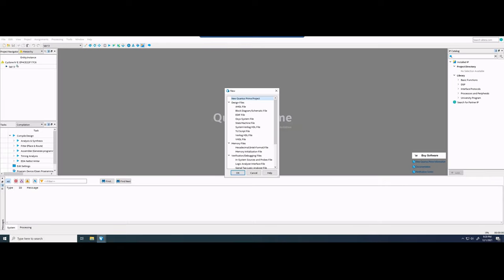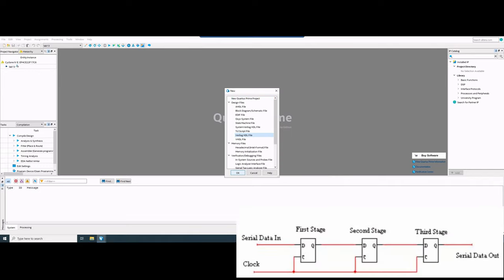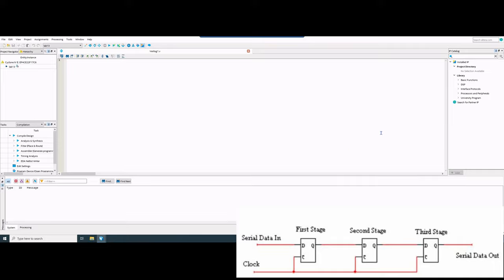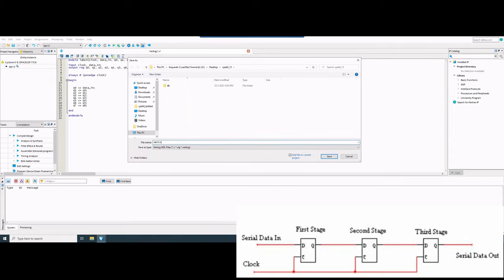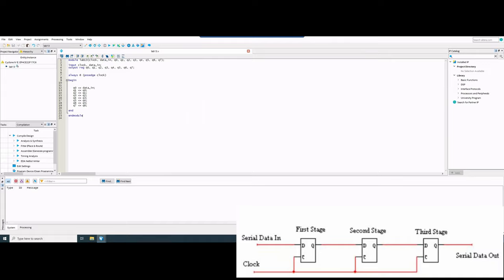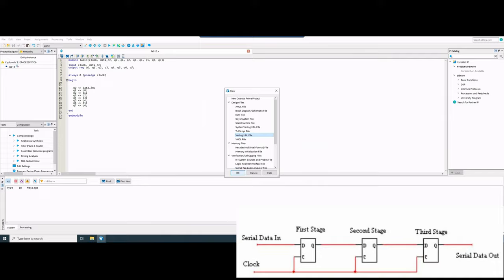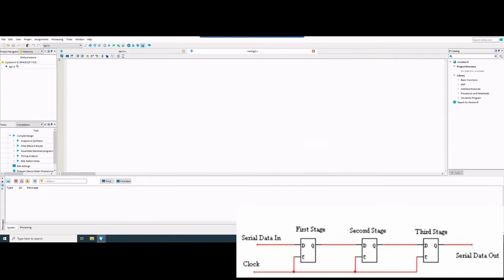Design 8-bit shift register (with D-flip-flop)) using Verilog | lab 13 | Intro. to Logic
Objectives:
Design 8-bit shift register (with D-flip-flop)) using Quartus/Verilog

Assignment:
Connect to “Global Protect”, and then to Campus Computing through Ssasafras.
The logic diagram in Figure 4-6 illustrates a three-stage shift register. Using this idea to expand the circuit into the 8-bit stage shift register.
Launch Quartus/ModelSim, and use Verilog:
Use Verilog to design 8-bit shift register.
Write/code a test-bench to test the design.
Run simulation and check if ModelSim waveform results shift on every clock.